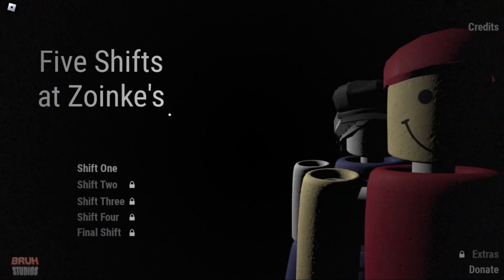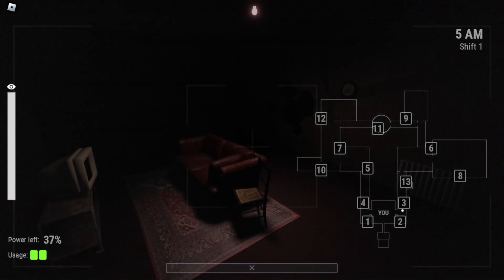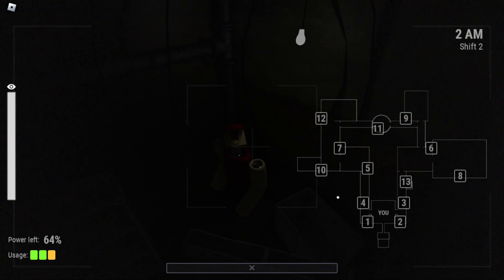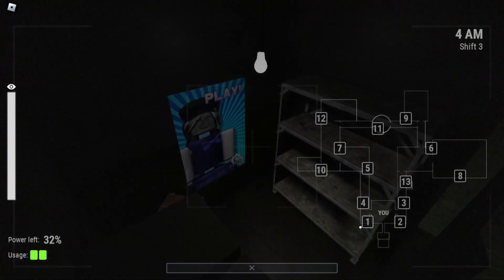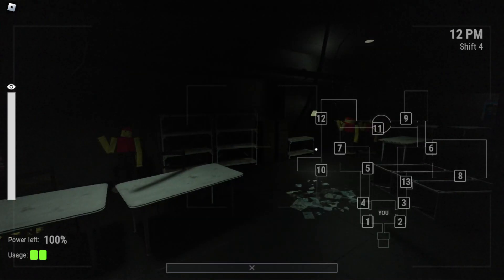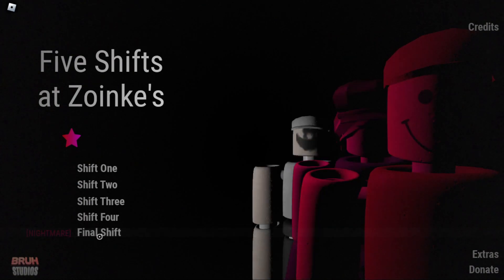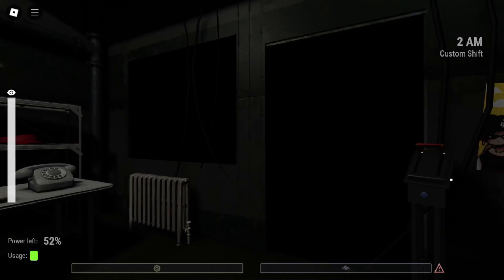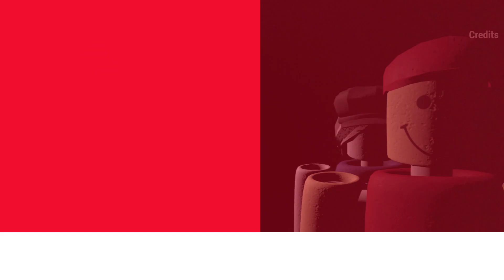They get more corrupted the closer they get!!! Five Shifts at Zoinke's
0:00 Intro
0:33 Shift 1 (Phone call)
1:43 Shift 1
4:13 Post Shift Minigame 1
5:29 Shift 2 (Phone call)
6:00 Shift 2
10:02 Post Shift Audio
10:35 Shift 3 (Phone call)
11:15 Shift 3
13:12 Post Shift Minigame 2
14:25 Shift 4
18:25 Post Shift Cutscene
19:00 Trying to get on the donation leaderboard
19:58 Shift 5
22:56 Final Cuscene
24:09 5/20
27:15 Outro
Intro music
Outro music
Also leave it in the comments if you have any questions, if you want to see more content like this, or just if you have something to say! Thank you all and have a very good and blessed day!!!